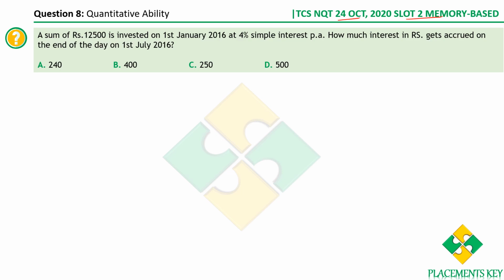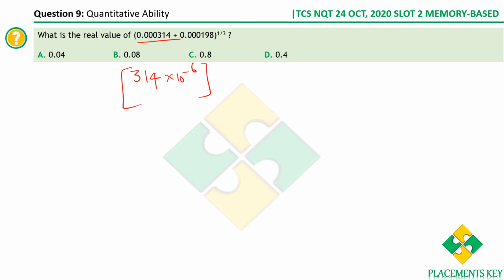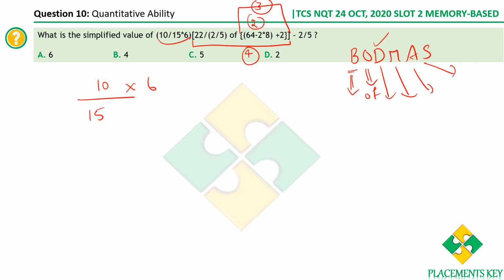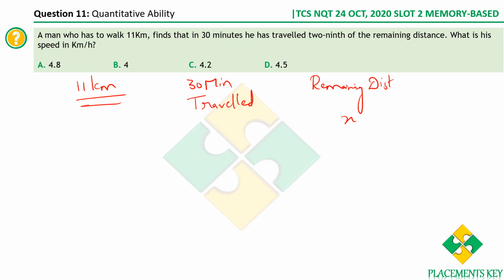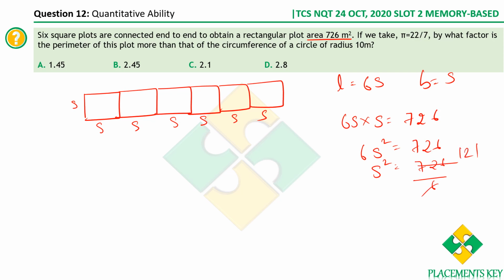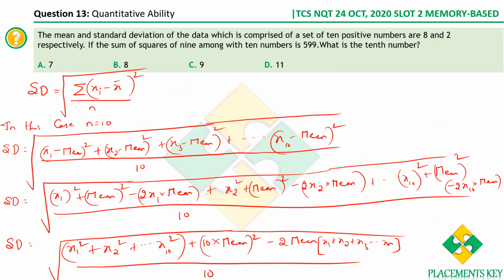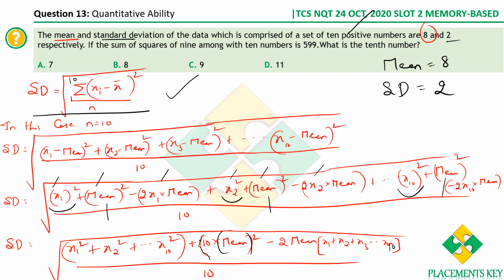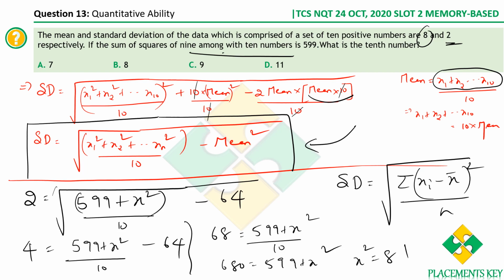TCS NQT 2021 | Oct 24 Slot 2 |Quantitative Ability Part 2